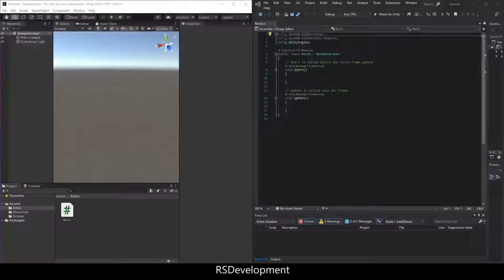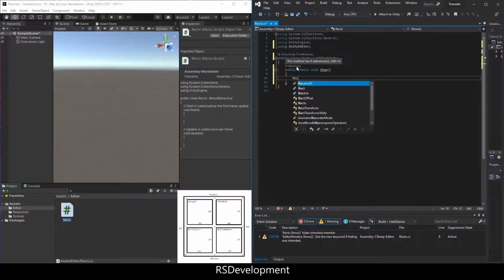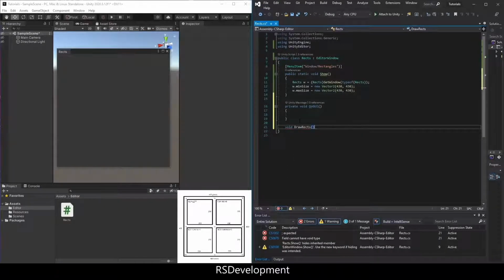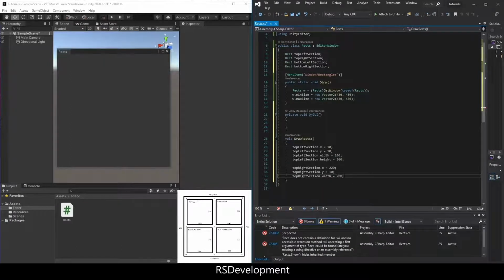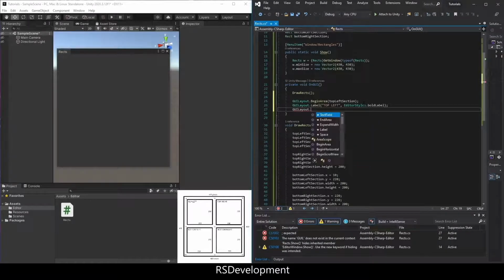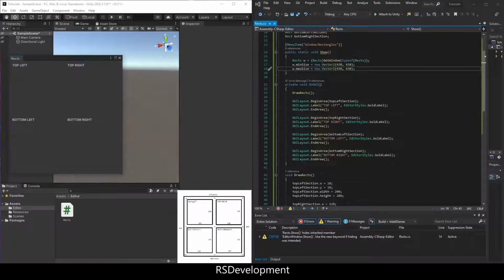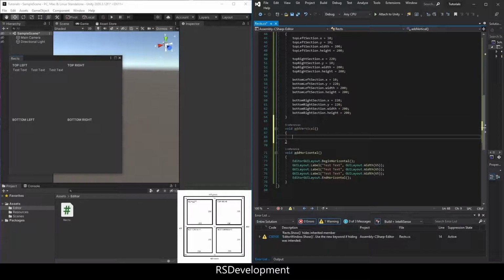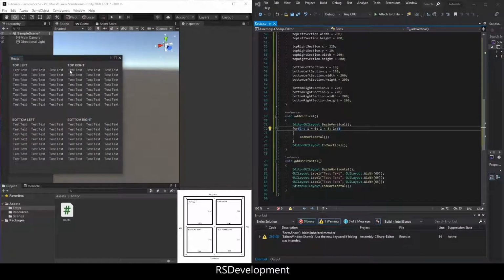Rects - Unity EditorWindow Tutorial (Layouts, Verticals, Horizontals)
Chapters
0:00 Intro and Setting up the Window
02:10 Drawing sections for each Rect
06:01 Horizontals
06:54 Verticals

This Unity tutorial demonstrates usage of Rects, Verticals, and Horizontals to help layout a custom Editor Window!